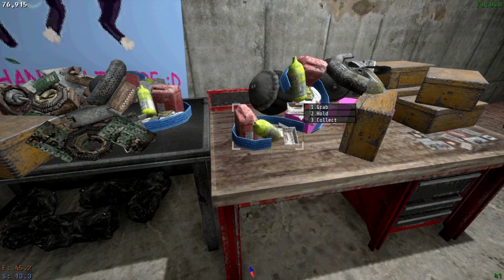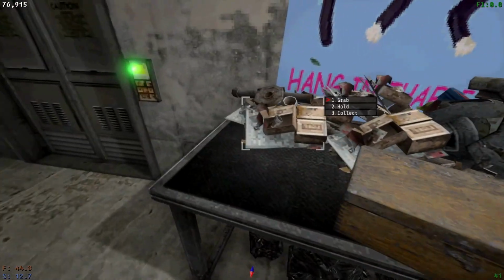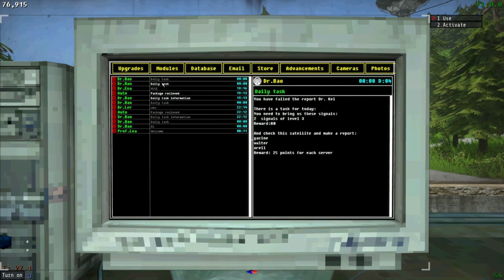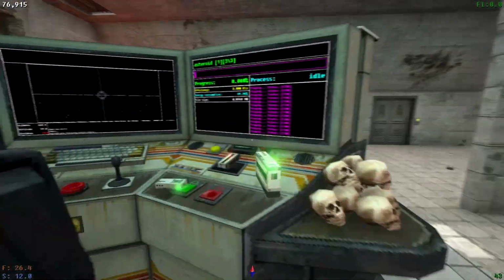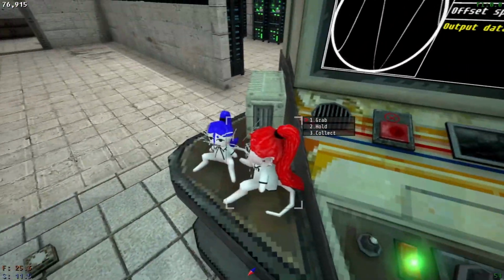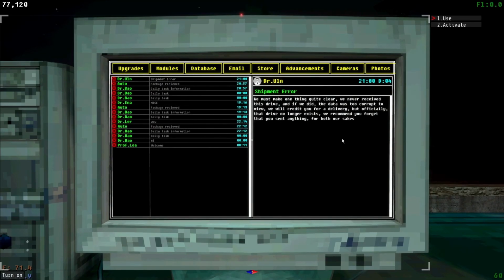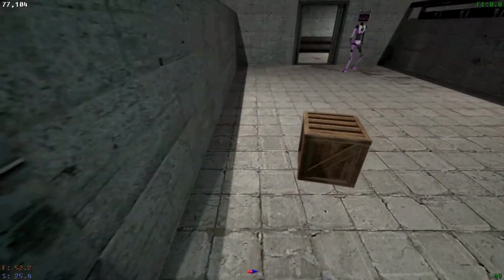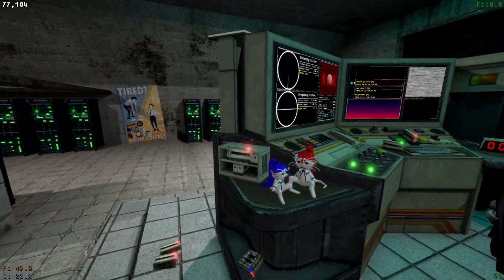Voices of the Void - v0.6.3b - OMEGA KERFUS (=^･ω･^=) and self-jumpscares [25/11 stream] 15/N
This is from last night's stream in which I had A LOT of issues with stuttering, disappearing audio, etc.
I am aware of the issues, and I am working on it actively because I HATE not streaming!
You can hear a lot of people working with me while I pause and send hardware status, etc. during stream.
Basically live troubleshooting!
From the stream, I have deleted most sections of stuttering and badness, although not all!
I'm sorry for the inconvenience, and I have a capture card arriving on Wednesday, and I think this will all be solved then.
Stay spooky, friends!

@00:04:16 let's build omega kerfus
@00:06:22 FLOODING ROOM DREAM, found the door, I MISSED the door but i slow down the point at which it occurs ♡
@00:08:25 Earth signal music (original is here
@00:14:55 OMEGA KERFUS JUMPSCARE
@00:16:00 Earth planet lvl 3 - just noise
@00:17:25 MAXWELL ROOMBA LITERALLY ATE A BOX WTF
@00:22:13 SCARY SHIP SIGNAL level 3
@00:25:59 omega kerfus jumpscare ;_;